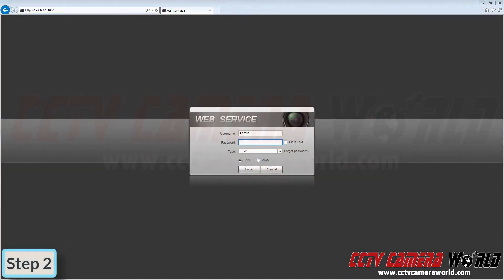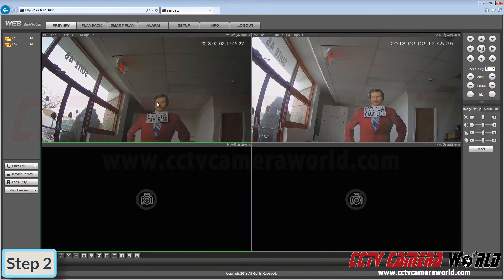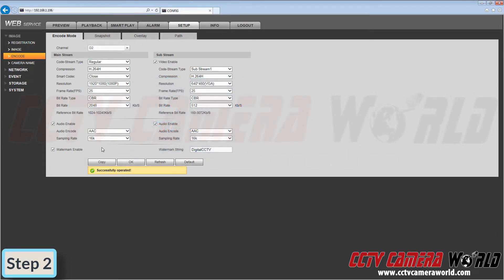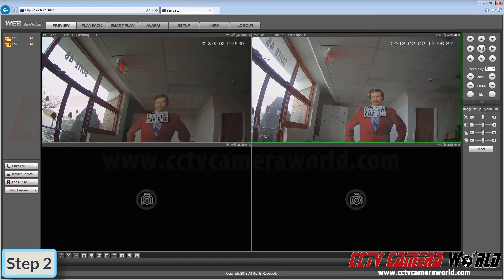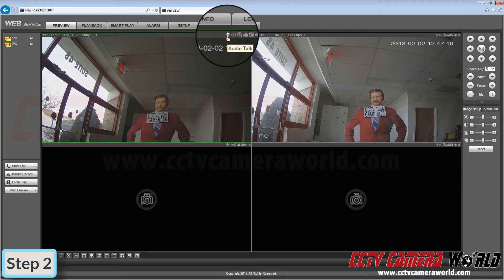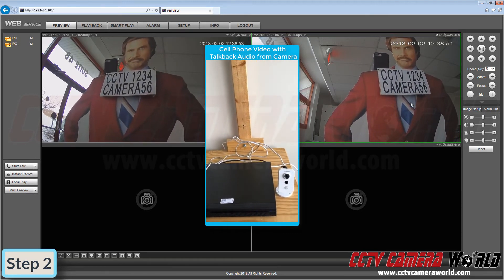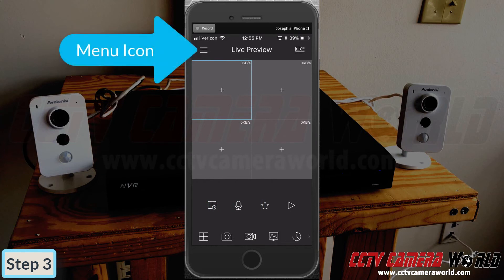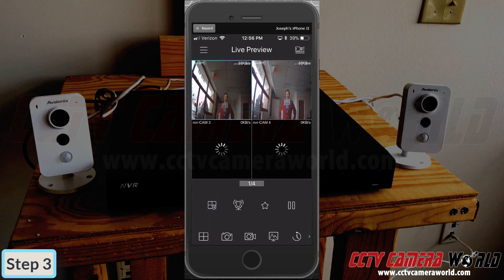Best Practices for Using Two Way Audio Security Cameras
Video demonstration of to setup a two-way talk security camera system using the IP3MPA Audio Security Camera with an NVR from CCTV Camera World.  We also show you how easy it is to talk through the camera using your smartphone and computer.